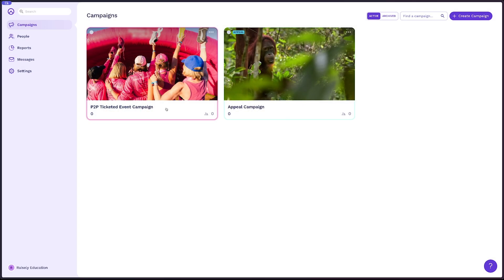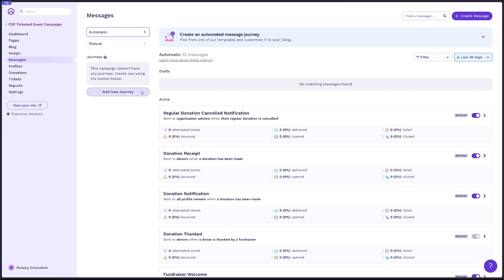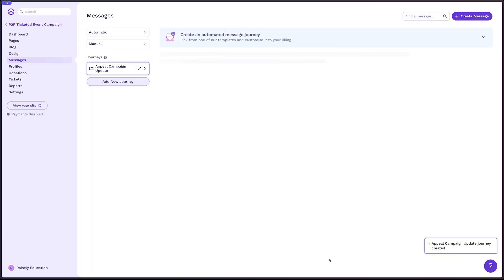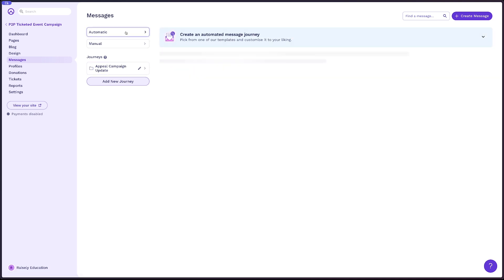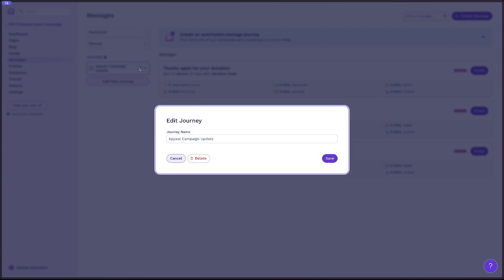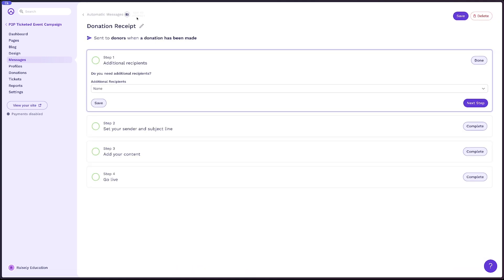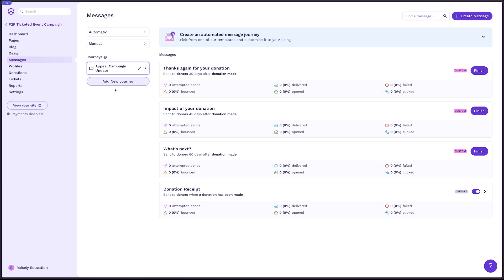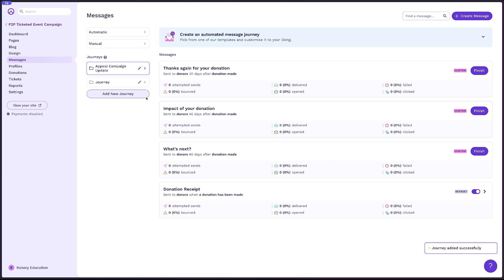Create thoughtful Message Journey's for your next campaign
Message Journey's are a great way to organise and build the right communication flow for your next campaign. Learn how to set them up, and explore Raisely's pre-built journeys to make it even easier.